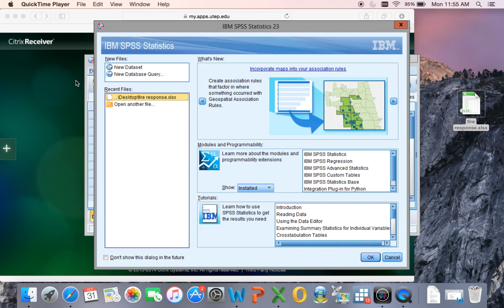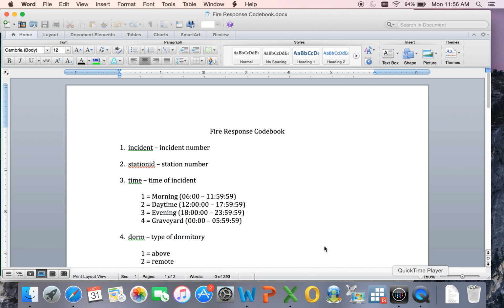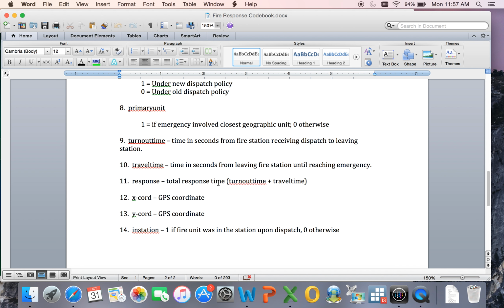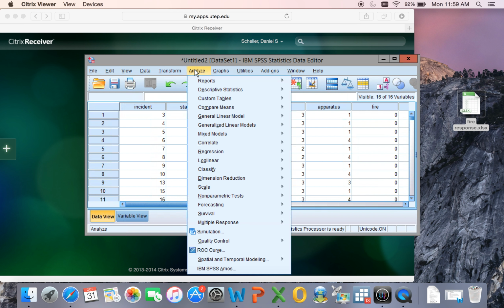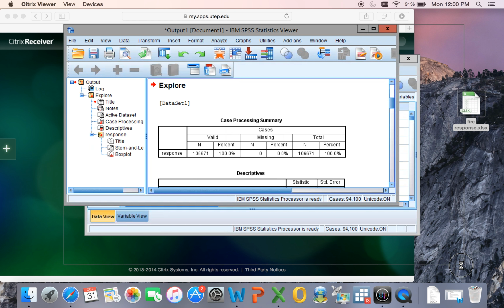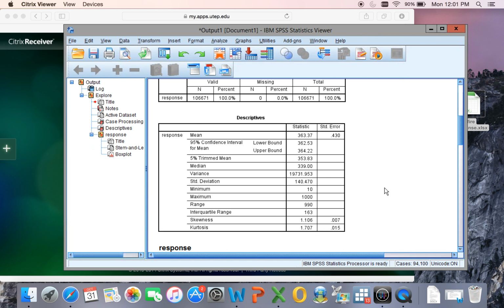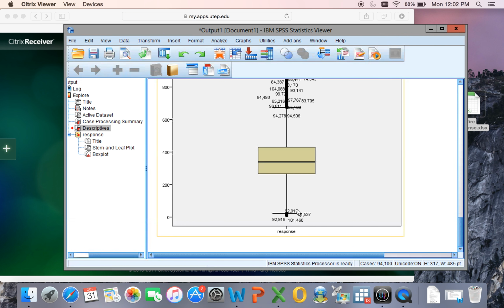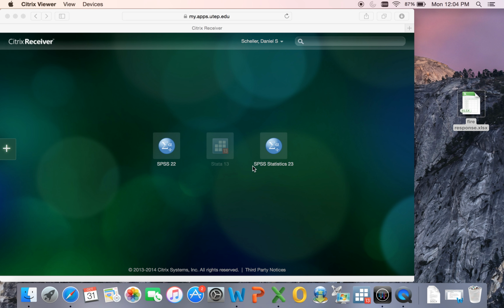Descriptive Statistics in SPSS